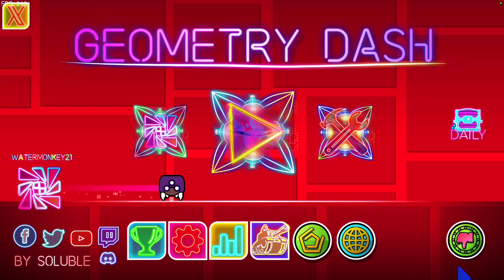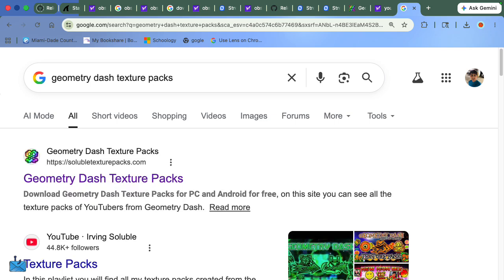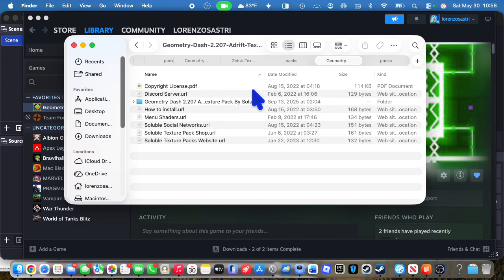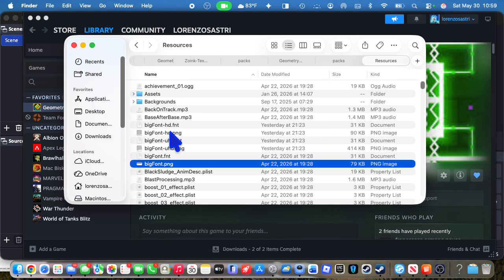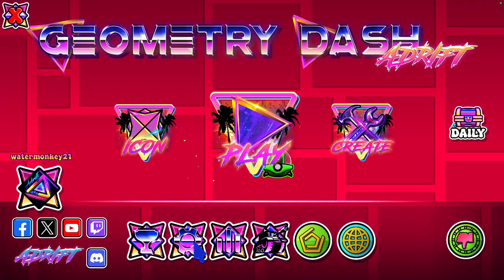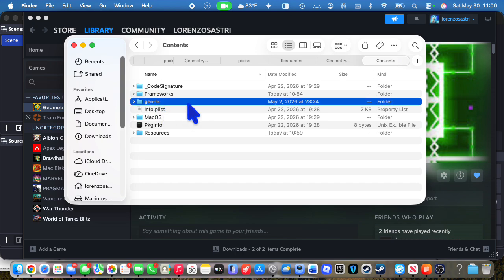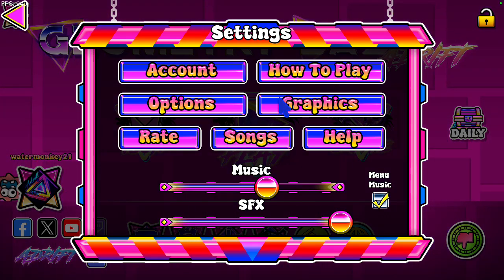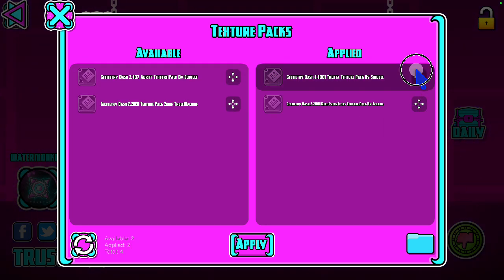how to get texture packs for geometry dash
this video shows how to get a texture pack for geometry dash.